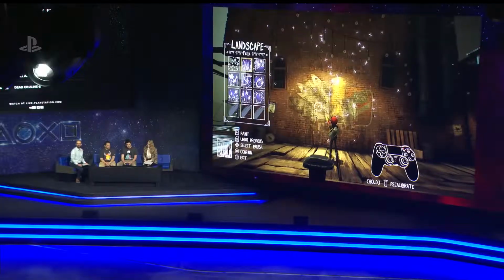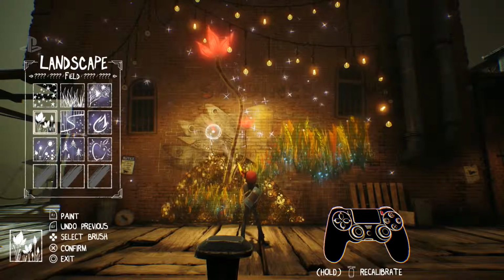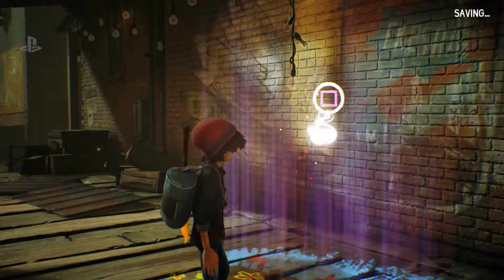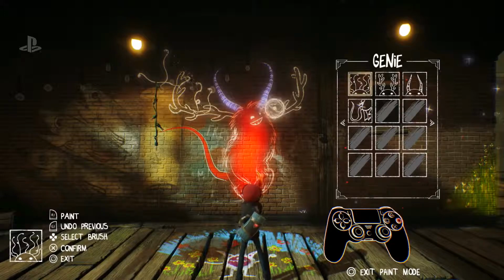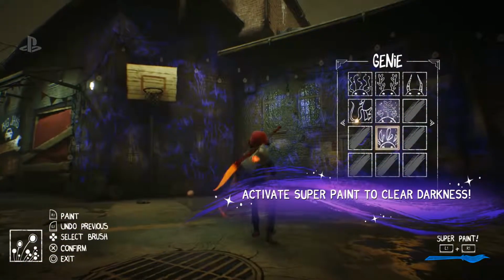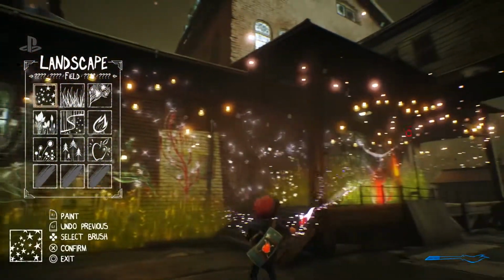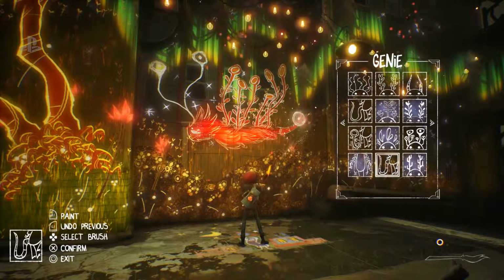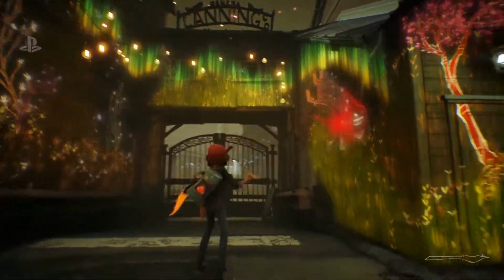Concrete Genie - Drawing Gameplay | PlayStation Live From E3 2018